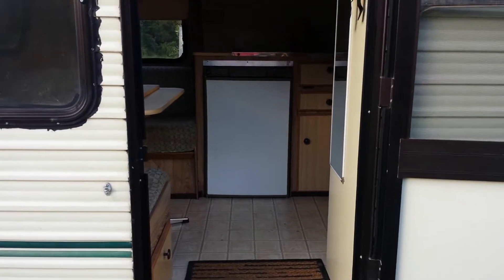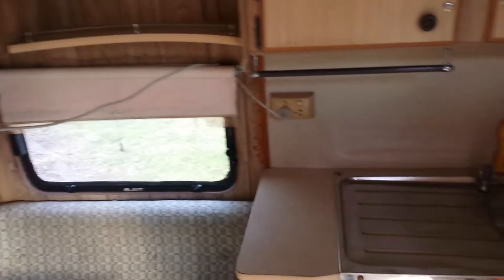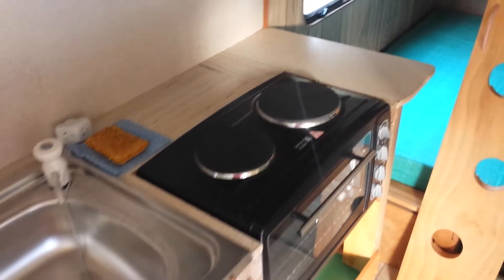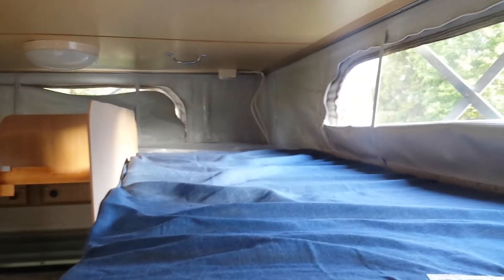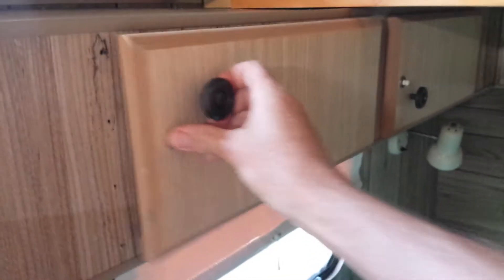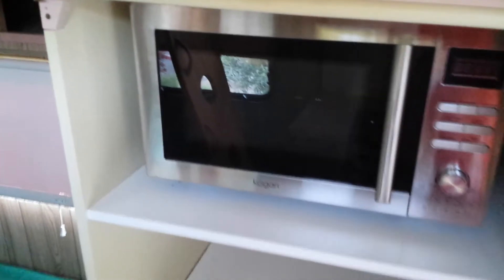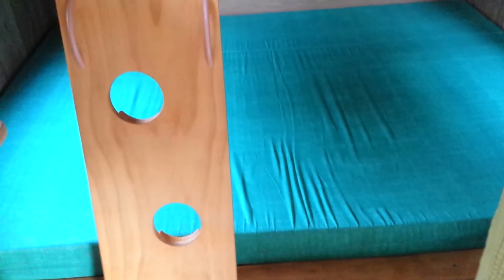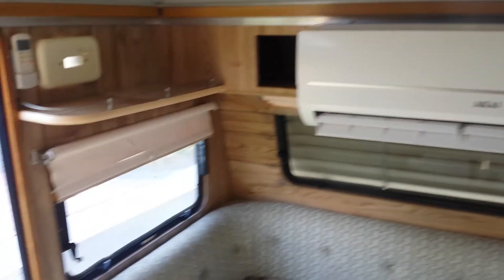Roma caravan video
This is the latest caravan ready to be hired by Perfect Break Caravans just south of Sydney at Kiama. Take it where you want to go for your perfect break!